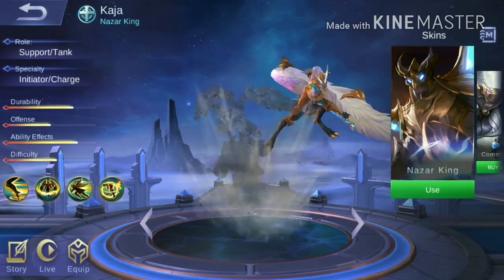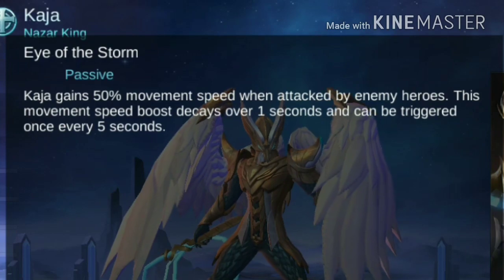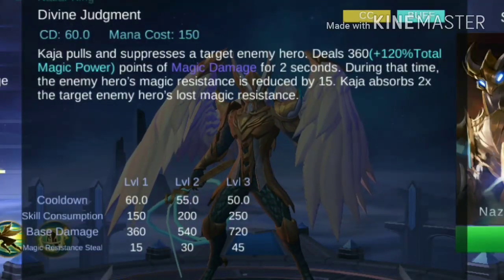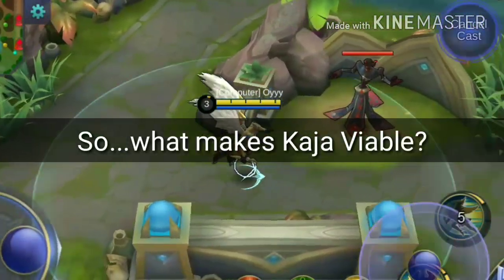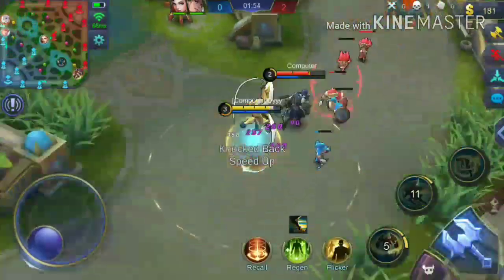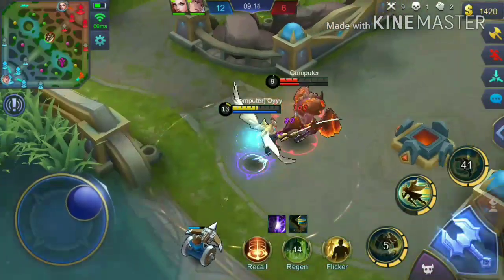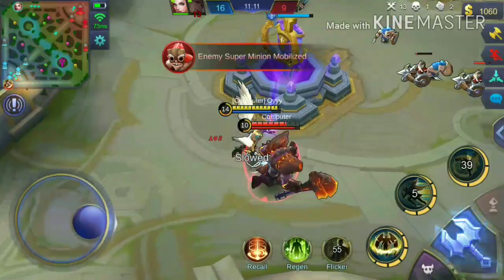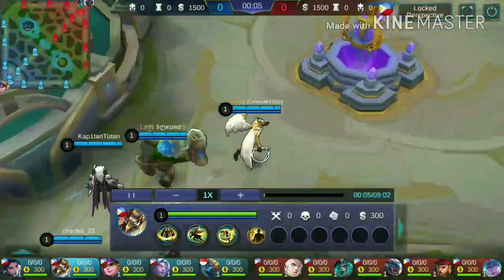Kaja - What makes him powerful? + Gameplay | Mobile Legends Bang Bang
Hi guys! This vid explains why Kaja is a nice Hero who is viable in the current meta